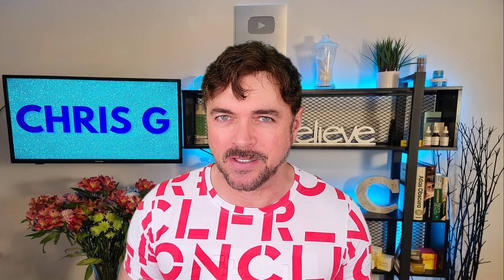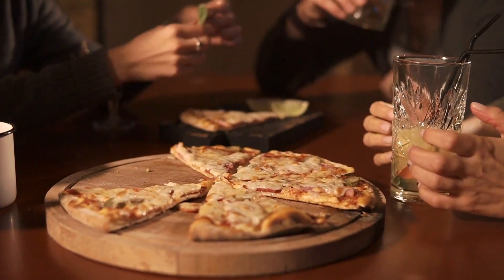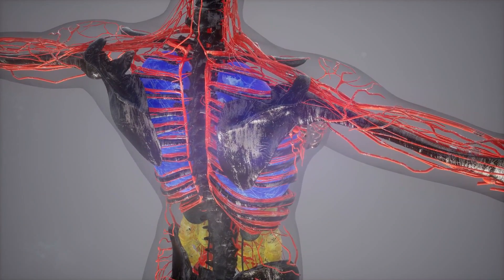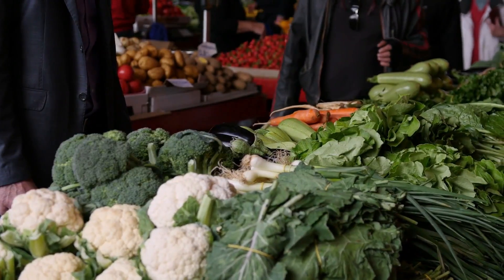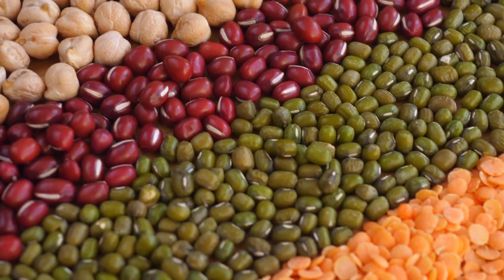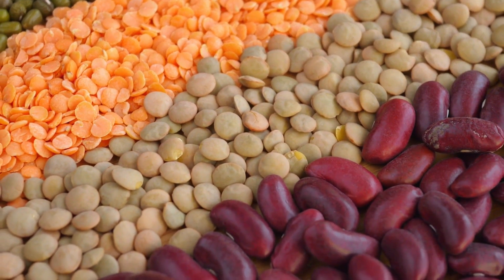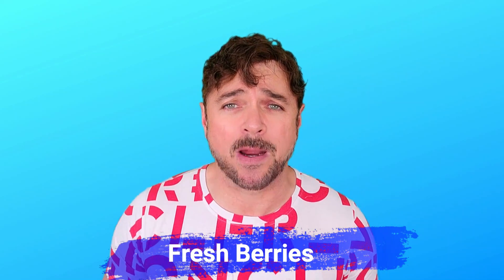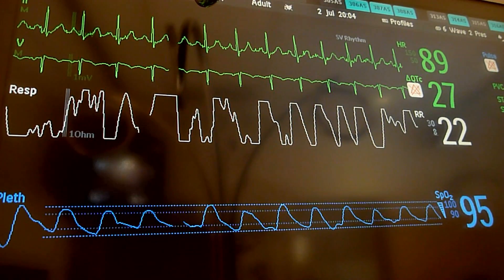5 SCIENCE BACKED Foods That PREVENT Skin & Body Aging | Chris Gibson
Live longer and roll back the years on your skin form the inside out with these 5 science backed super foods, providing anti-aging protection for body an skin.